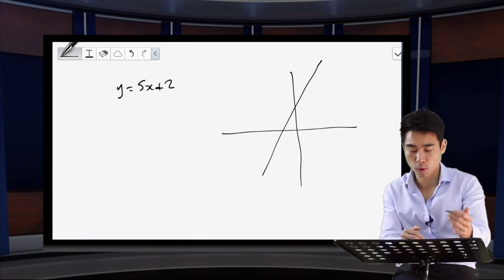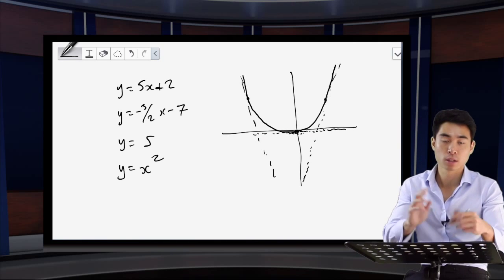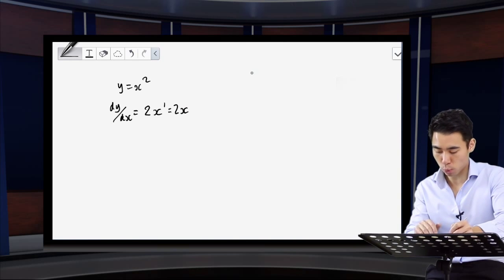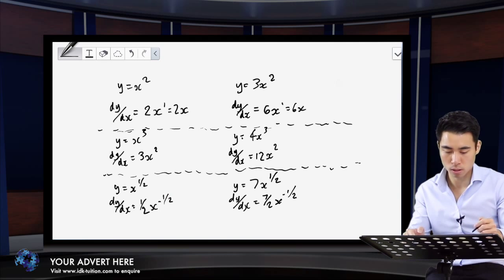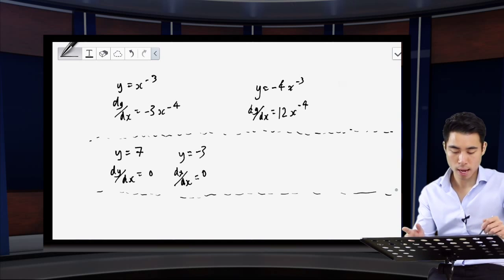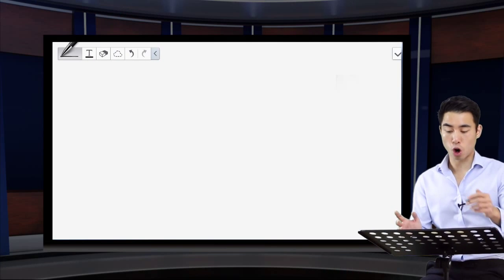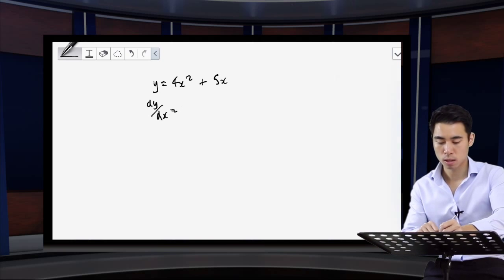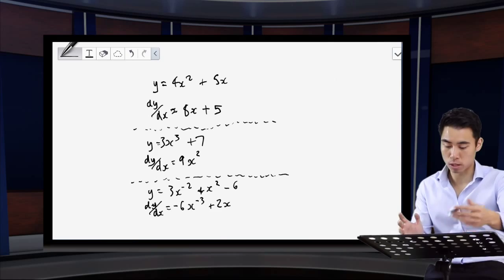Teach yourself: Basic differentiation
Video fully navigable:
Part 1) Basic principles and examples
Part 2) Notation
Part 3) Multiple terms